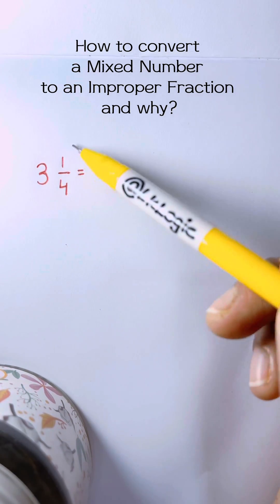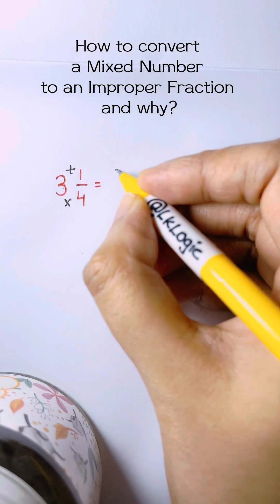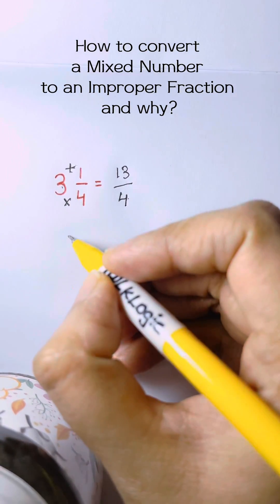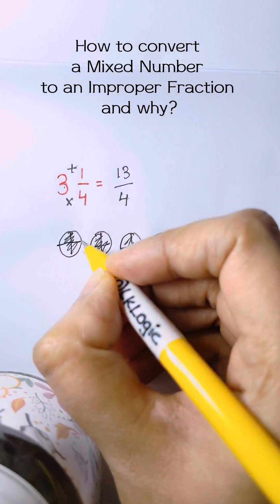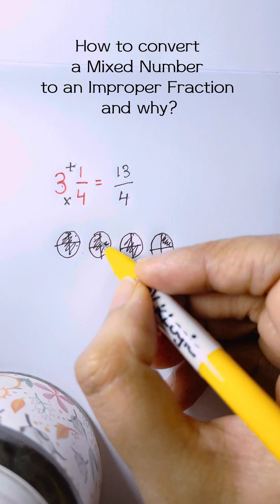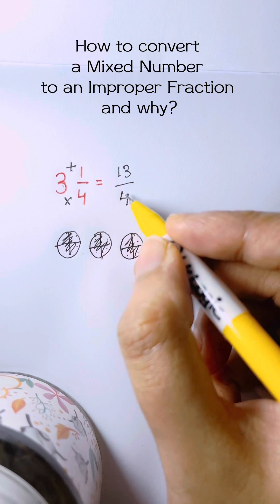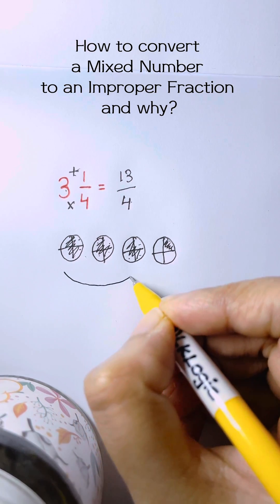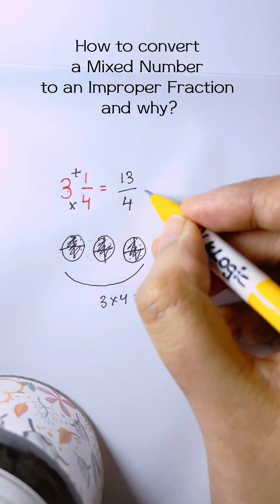How to convert a Mixed Number to an Improper Fraction and Why?@LKLOGYSPARK